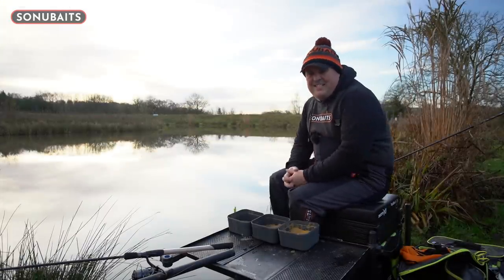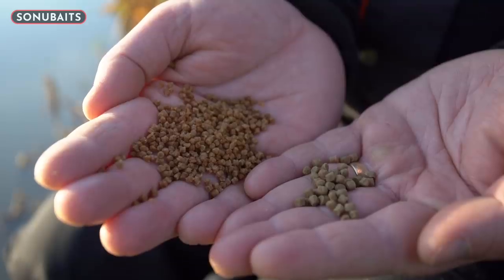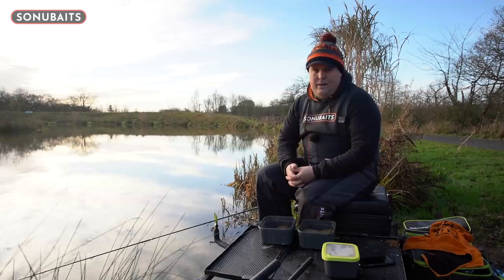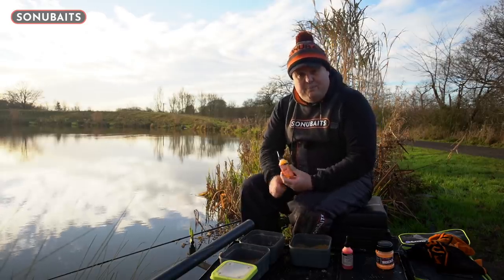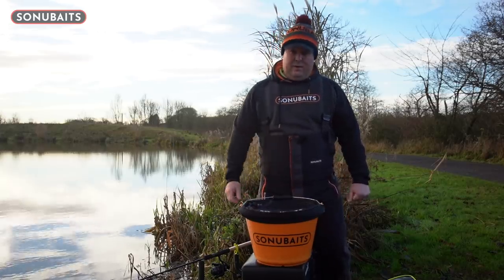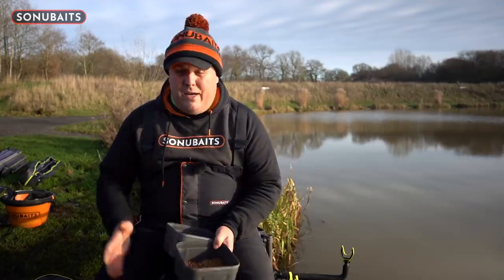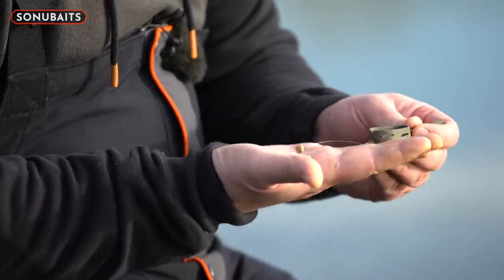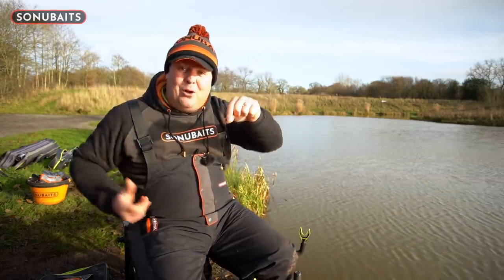Keep CATCHING In The Cold! | Jamie Hughes' Winter Bait Tricks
Match angling superstar Jamie Hughes shares 10 of his greatest winter bait edges!